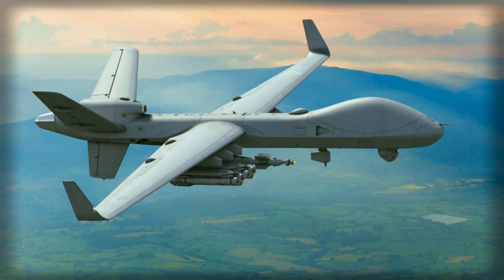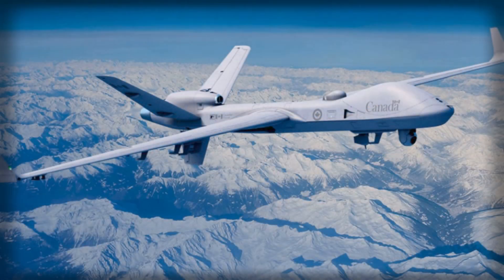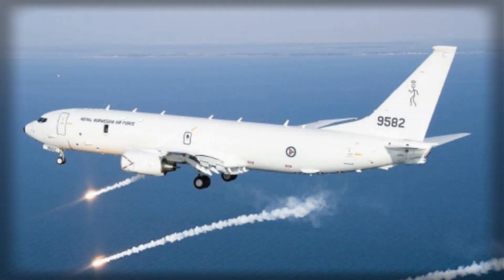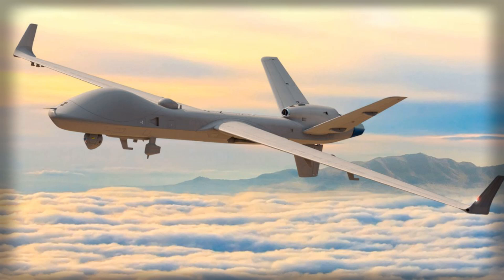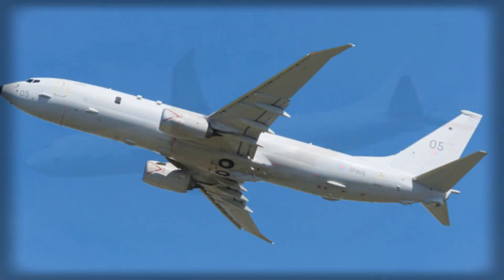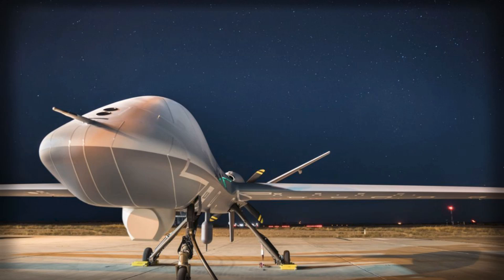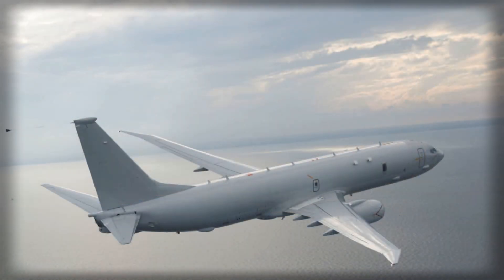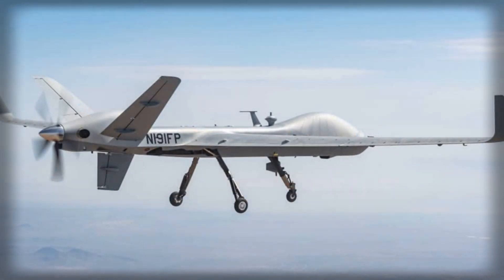UK Tests Protector–P-8 Poseidon Teaming: A New Era in Maritime ISR & ASW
The UK Ministry of Defence is exploring how RAF Protector (MQ-9B) drones can work alongside the P-8A Poseidon fleet to deliver persistent maritime ISR and stronger anti-submarine warfare (ASW) coverage in the North Atlantic. This video breaks down what “layered detection” really means, how uncrewed endurance can stretch scarce P-8 flight hours, and what to watch for in the Defence Investment Plan and Strategic Defence Review 2025 follow-through.

We cover basing (RAF Waddington, RAF Lossiemouth), sensor fusion, comms links, tasking concepts, and lessons from allies pursuing mixed crewed–uncrewed patrol fleets. If the UK gets this right, Protector orbits could cue Poseidon sorties, accelerate detection-to-tracking timelines, and create an “always-on” maritime picture at lower cost.

Chapters below. Comment with your take: Is drone-P-8 teaming the future of NATO maritime patrol?